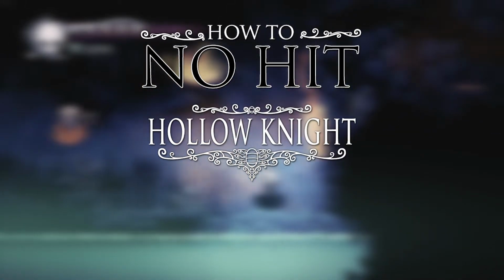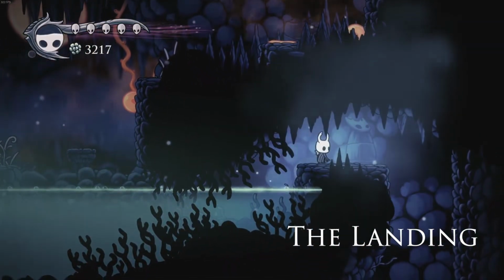Acid Skip | How to no-hit Hollow Knight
The bane of so many Hollow Knight runs, it's the Acid Skip! Hill and his no-hit experience are here to help you sail past a sticking point in many a new no-hitter's run (and some experienced runners as well!)